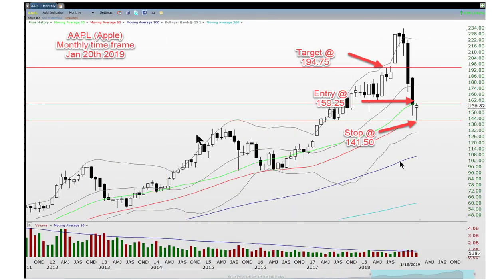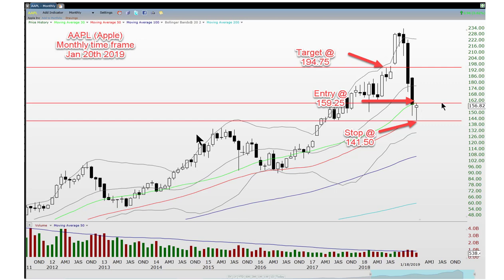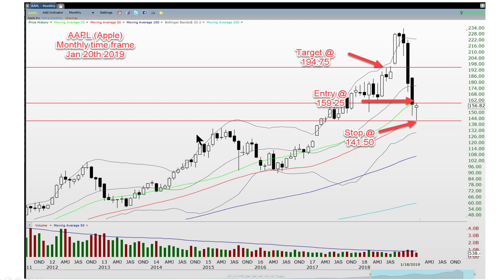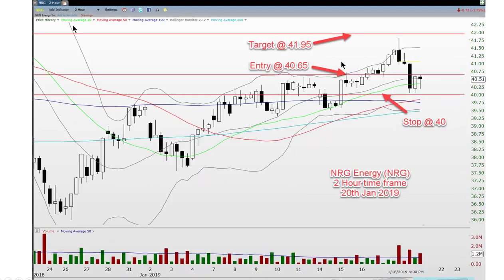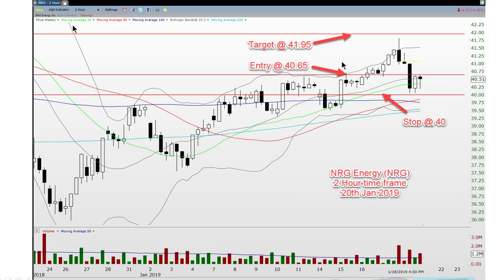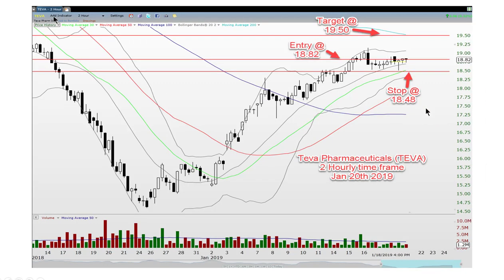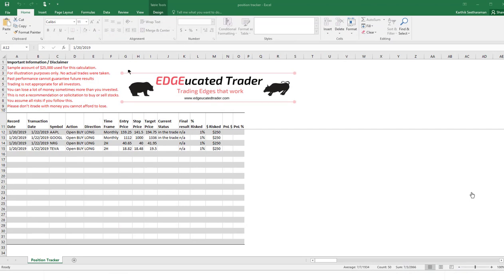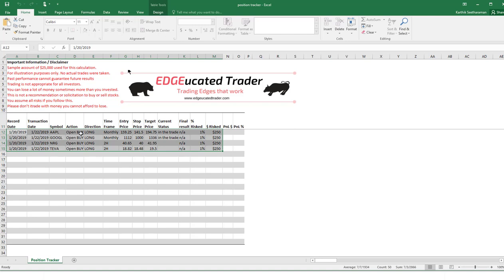Welcome to EDGEucated Trader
This is the very first video of this new youtube channel. So listen to this video first if you are new to this channel. We are going to be talking exciting things about stock trading